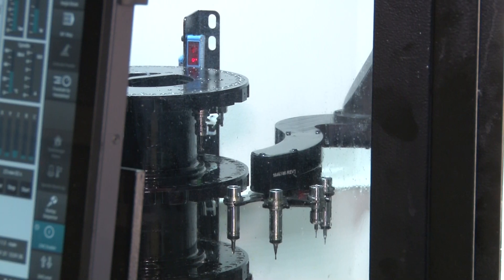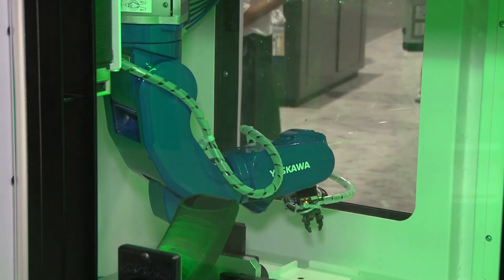IMTS 2024 - CHIRON Group with GIE Media (Booth Tour)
Jessica Korolev, our marketing specialist, is here to guide you on a tour and showcase our technology. Two machines were presented: the Micro5 and the MILL 2000 High Speed+.